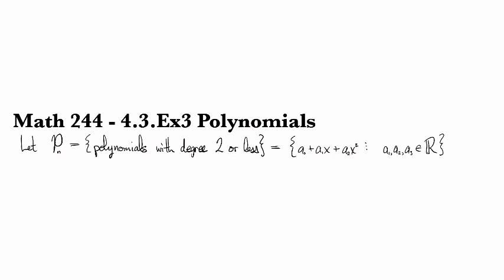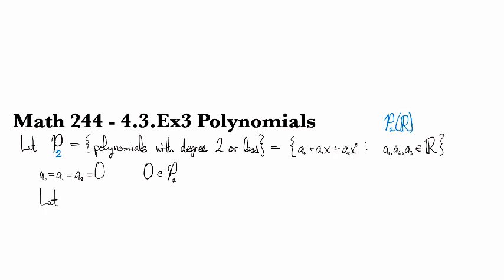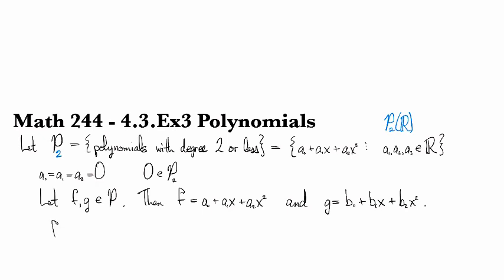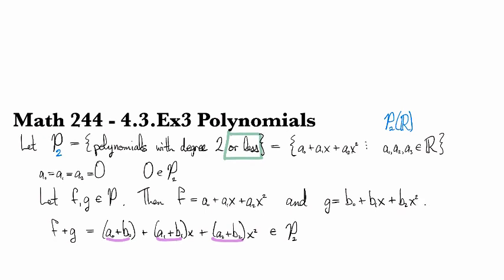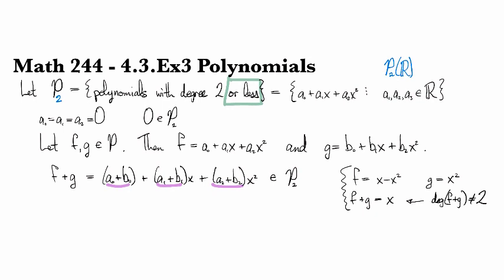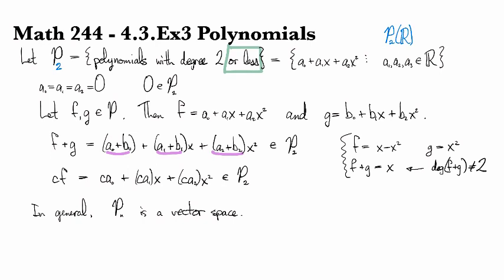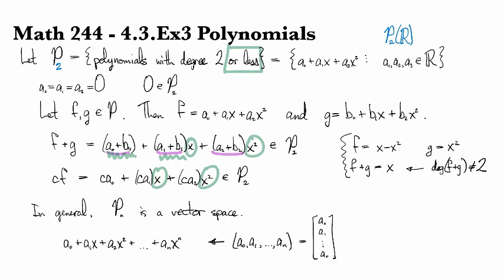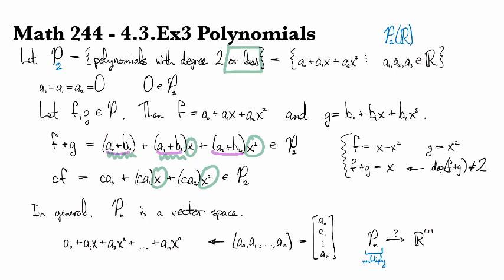4.3 Ex3 Polynomials